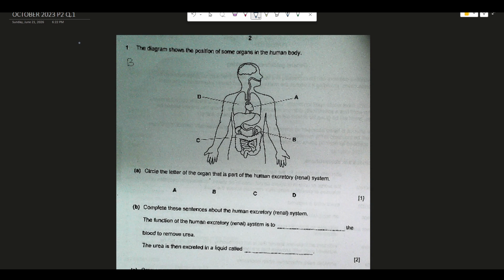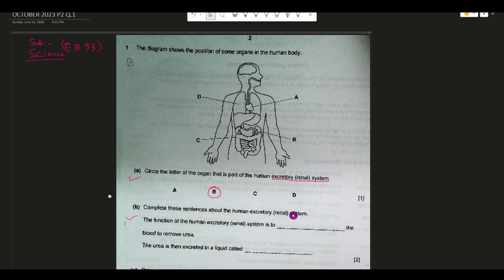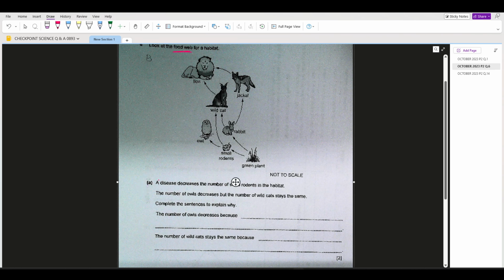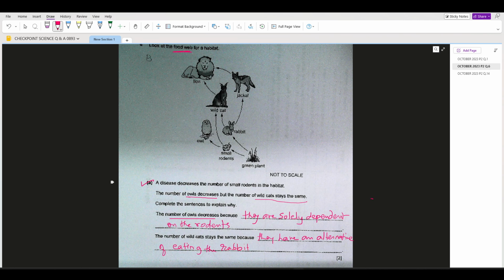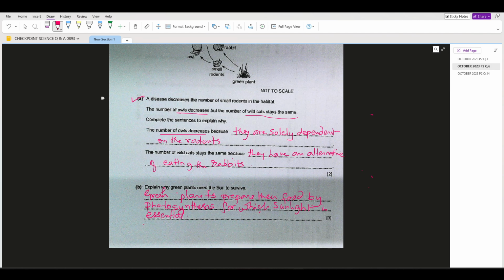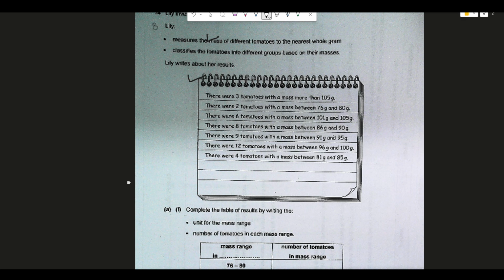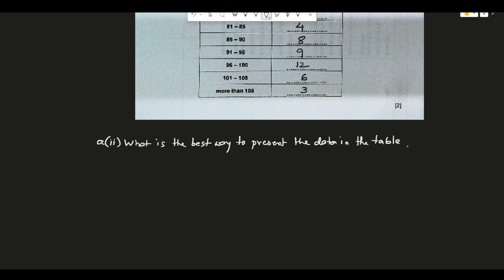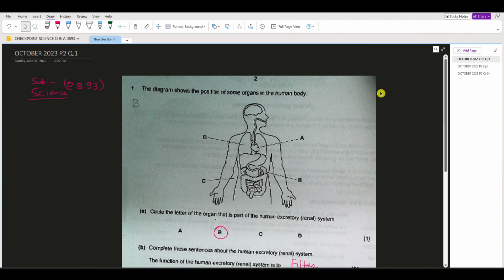IGCSE 8TH GRADE CP SOLVED|PAPER 0893/02 OCTOBER 2023.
In this video no.1 I have solved 3 questions from 0893 p2 of lower secondary checkpoint Science.All 3 are BIOLOGY QUESTIONS.